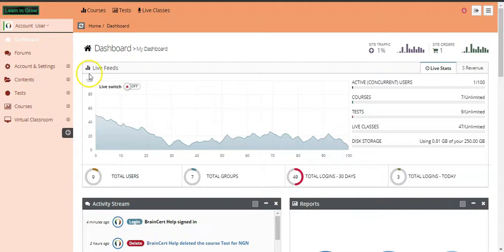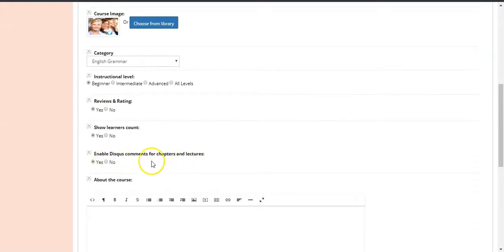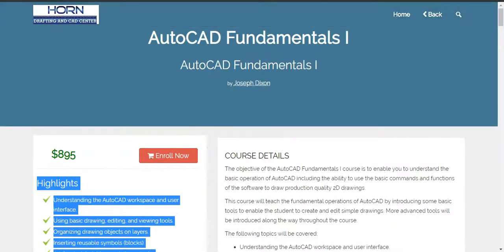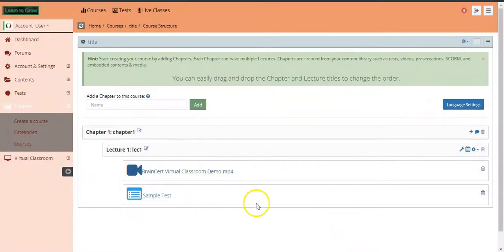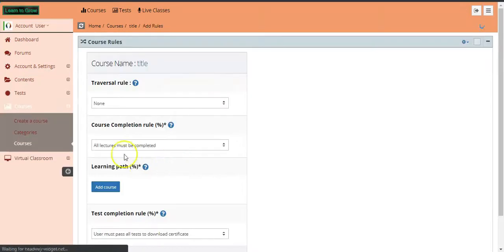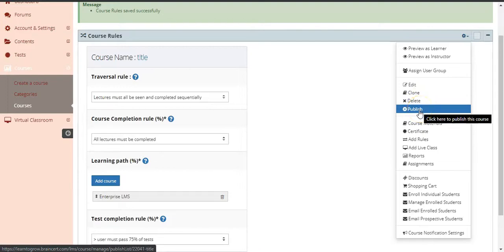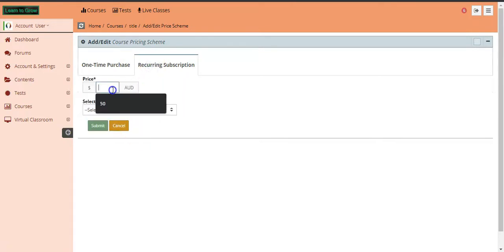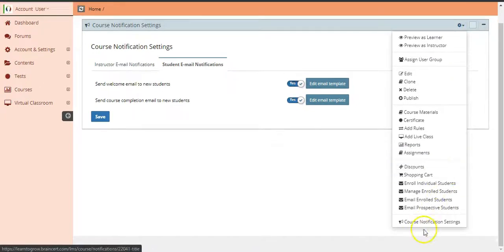How to create a course and add content BrainCert LMS